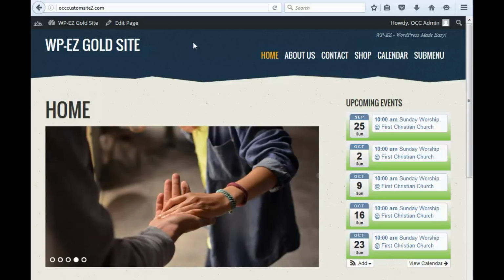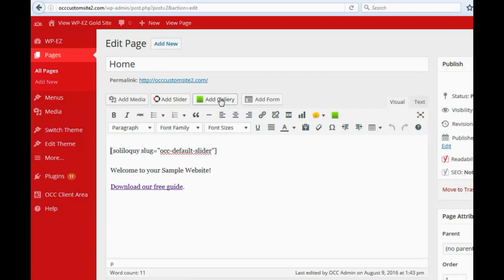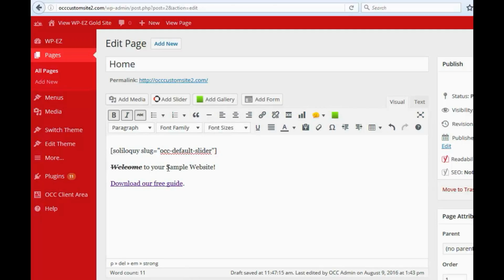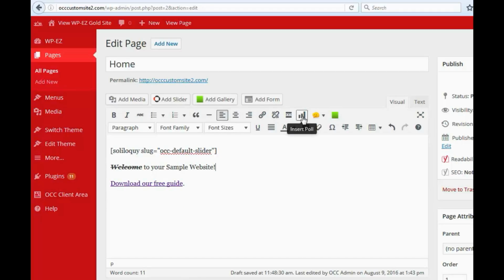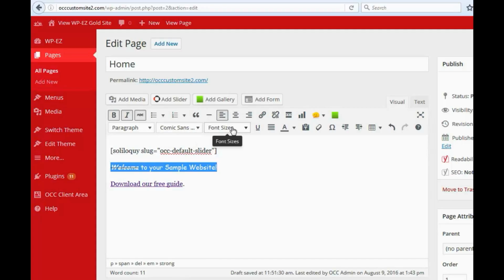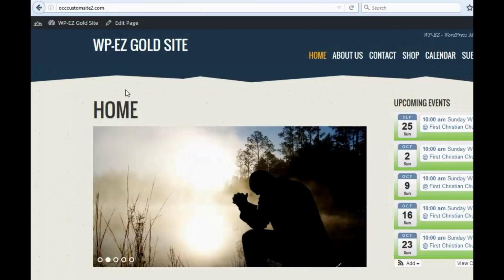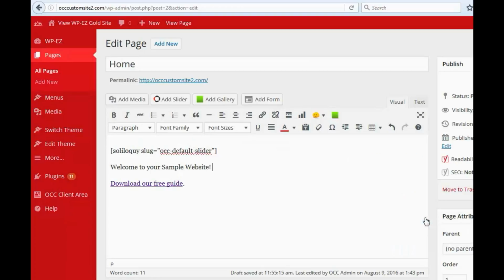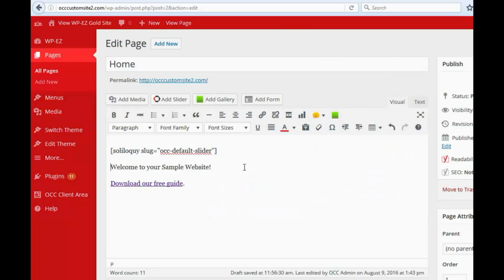WP-EZ Website Builder: Page Editor Toolbar Overview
An overview of the toolbar for editing pages. How to add links, images, video to a page, format and align text with WP-EZ Website Builder